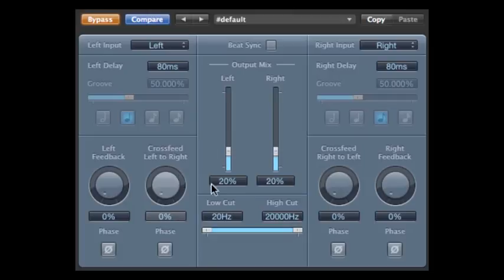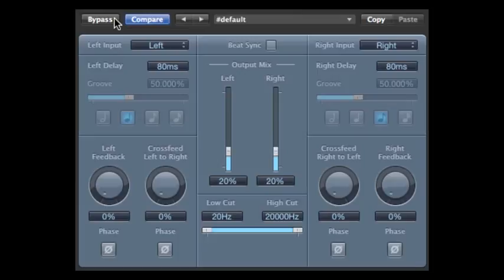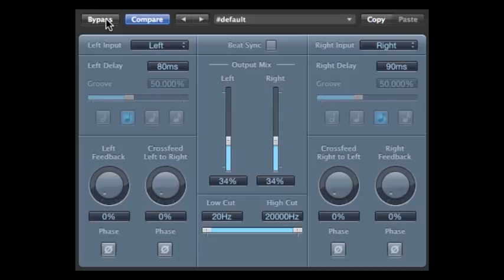5 7 Medium Delay Slap Back 4 38